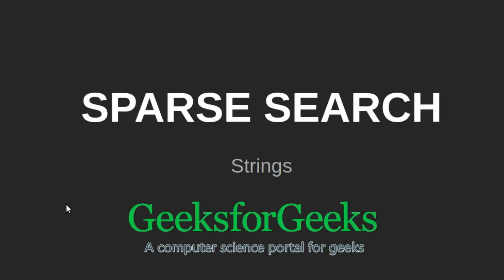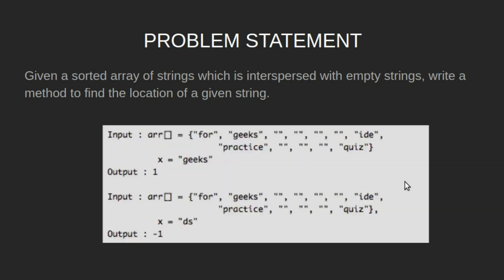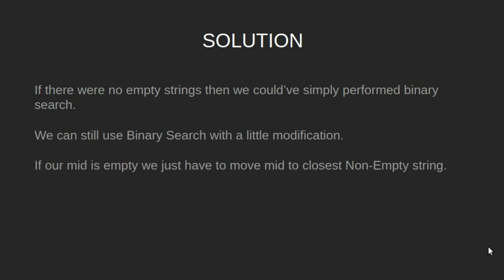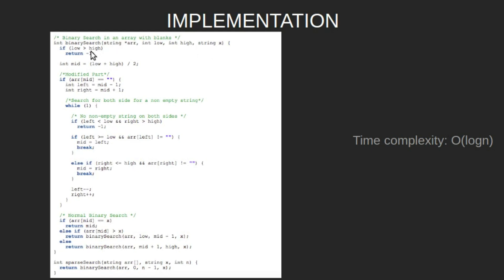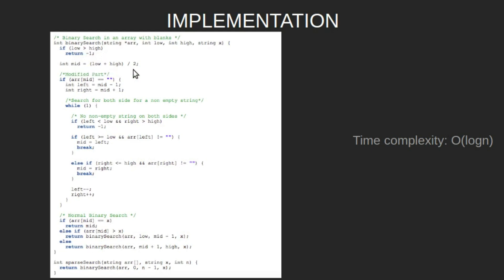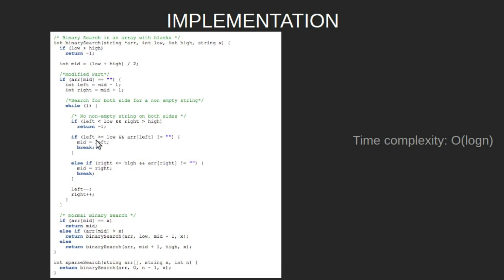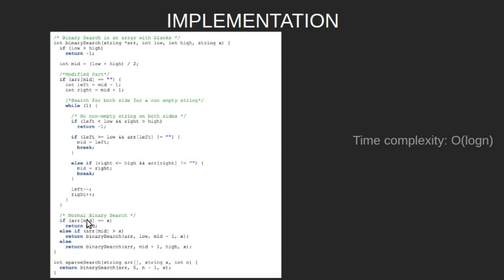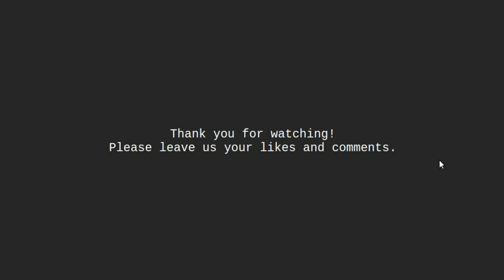Sparse search | GeeksforGeeks